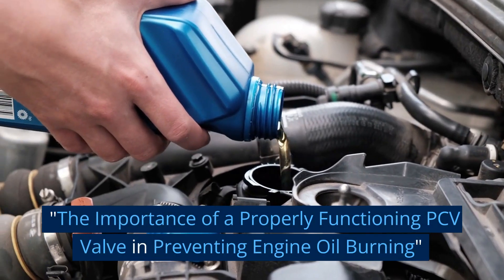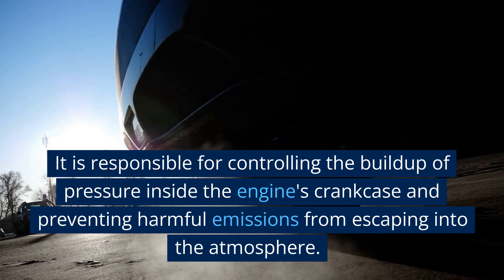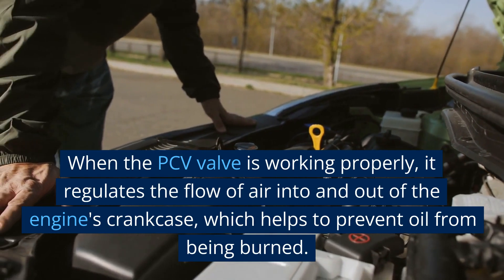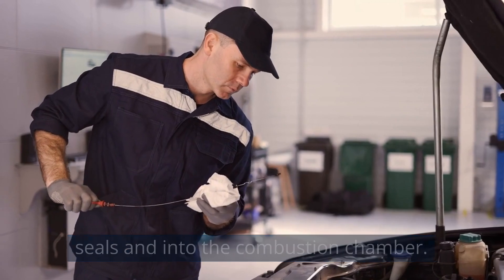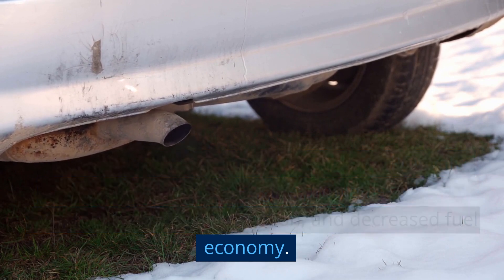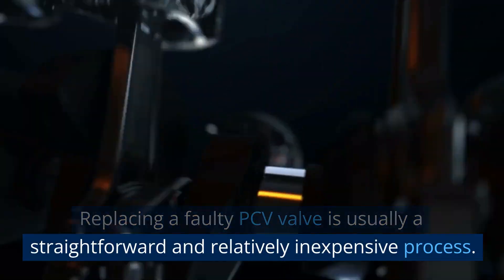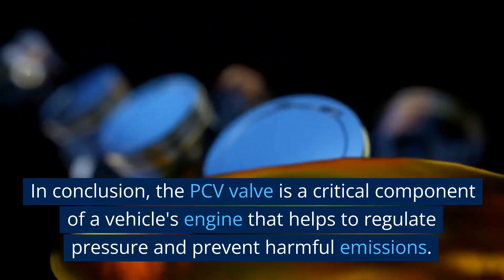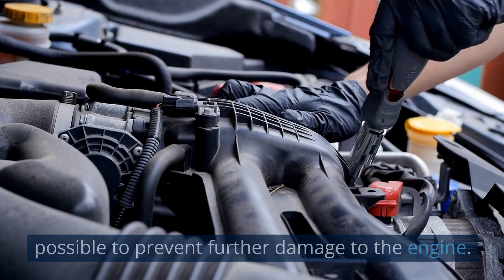How to Fix a Vehicle Engine that Burns Oil for 15 Bucks.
"The Importance of a Properly Functioning PCV Valve in Preventing Engine Oil Burning"
The Positive Crankcase Ventilation (PCV) valve is a small component that plays a crucial role in the proper functioning of a vehicle's engine. It is responsible for controlling the buildup of pressure inside the engine's crankcase and preventing harmful emissions from escaping into the atmosphere. A bad PCV valve can cause a variety of problems, including engine oil burning.

When the PCV valve is working properly, it regulates the flow of air into and out of the engine's crankcase, which helps to prevent oil from being burned. However, if the valve becomes clogged or fails, the pressure inside the crankcase can build up, causing oil to be forced out through the engine's seals and into the combustion chamber. This can result in excessive oil consumption and increased emissions.

In addition to causing oil burning, a bad PCV valve can also lead to other engine problems, such as rough idling, poor acceleration, and decreased fuel economy. If you suspect that your vehicle's PCV valve is not functioning correctly, it is essential to have it inspected by a qualified mechanic.

Replacing a faulty PCV valve is usually a straightforward and relatively inexpensive process. It is essential to ensure that you use the correct replacement part for your vehicle's make and model, as using the wrong valve can cause further engine problems.

In conclusion, the PCV valve is a critical component of a vehicle's engine that helps to regulate pressure and prevent harmful emissions. If your vehicle is burning oil due to a bad PCV valve, it is important to have it inspected and repaired by a qualified mechanic as soon as possible to prevent further damage to the engine.

PCV valve, engine oil burning, positive crankcase ventilation, clogged valve, excessive oil consumption, emissions, engine problems, rough idling, poor acceleration, fuel economy, mechanic, replacement part, pressure regulation.

This channel does not endorse or guarantee the products or services mentioned or advertised. Any links to third-party websites are provided for convenience only and do not imply endorsement or affiliation with the website or pro    Oxygen sensors are an important component of a vehicle's emission control system. Their main job is to measure the amount of oxygen in the exhaust gas and provide feedback to the engine control module (ECM) to adjust the air/fuel mixture for optimal combustion and to minimize harmful emissions.